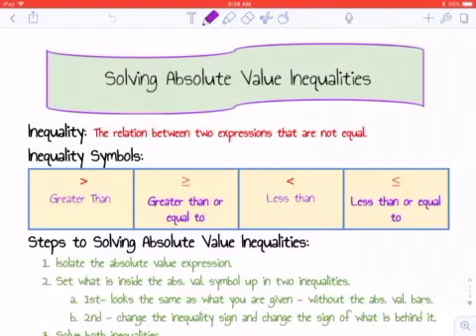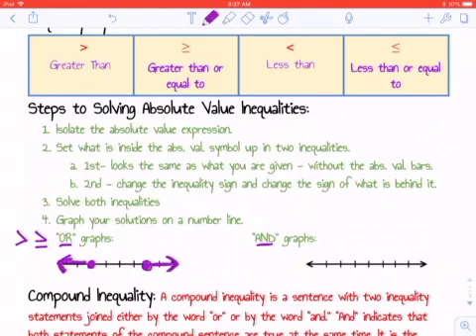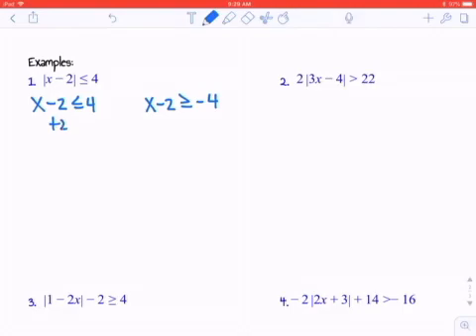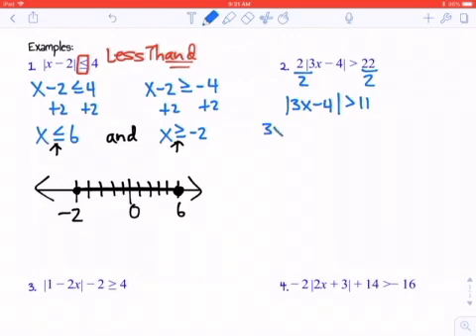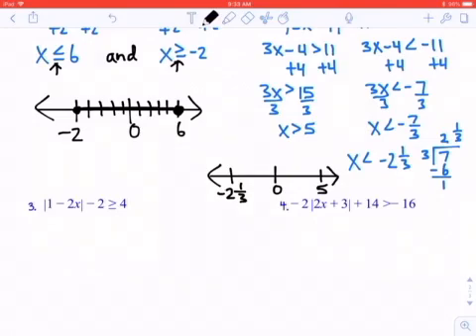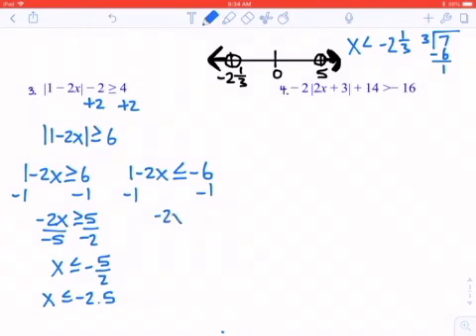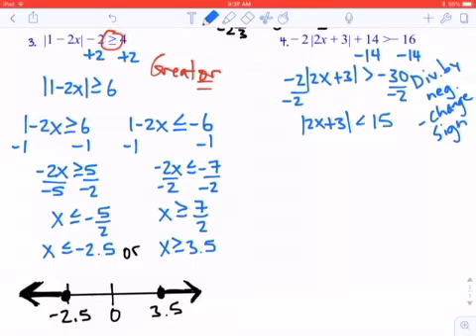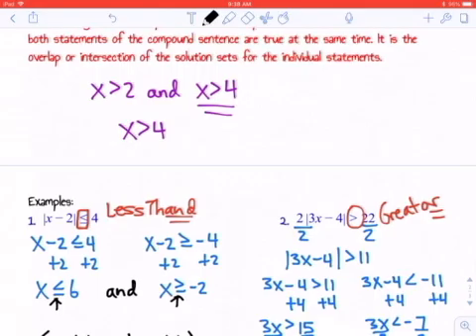Solving Absolute Value Inequalities